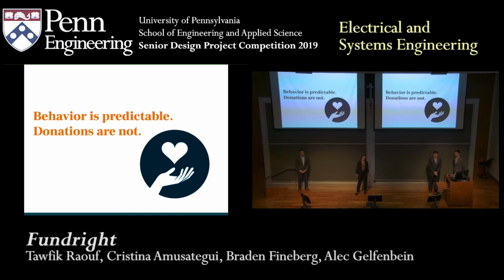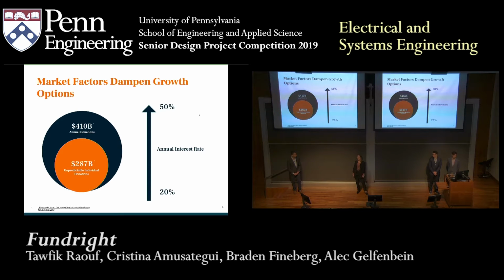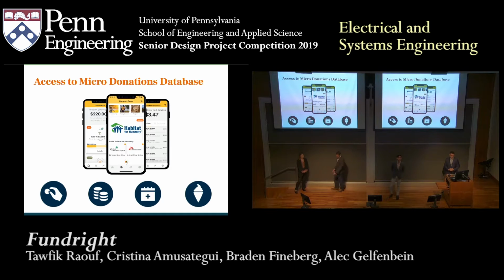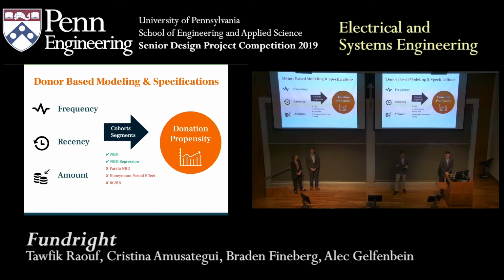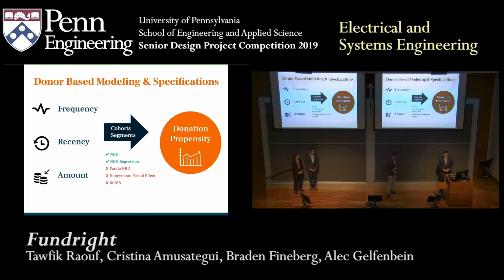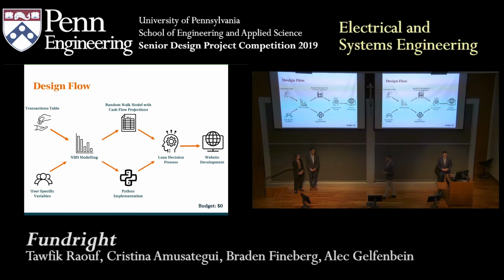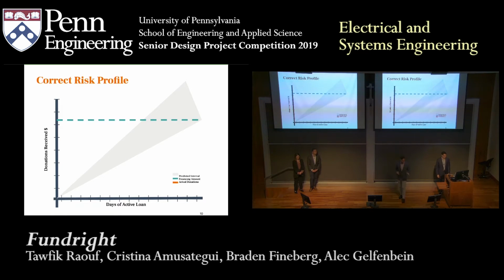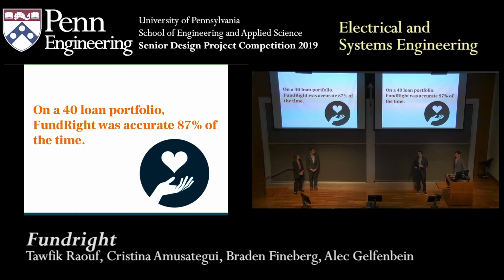Senior Design 2019: Fundright